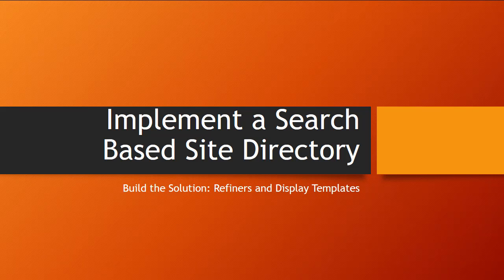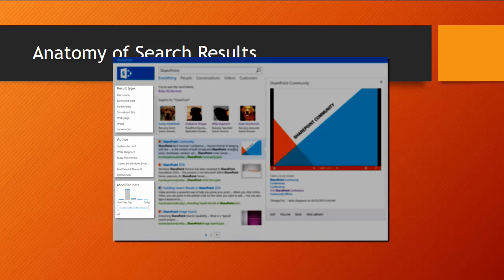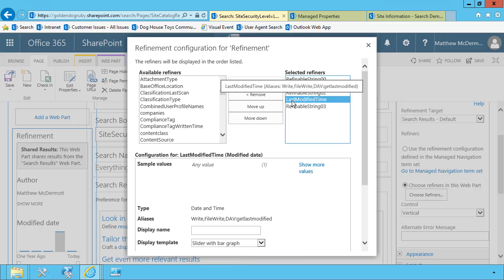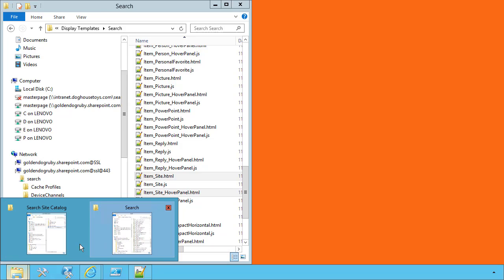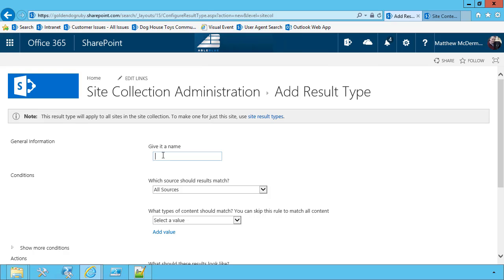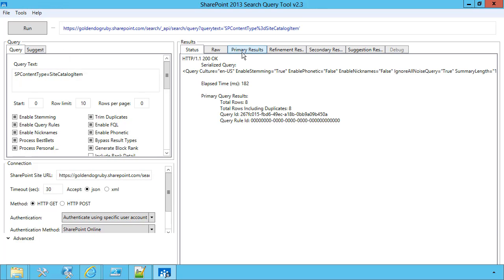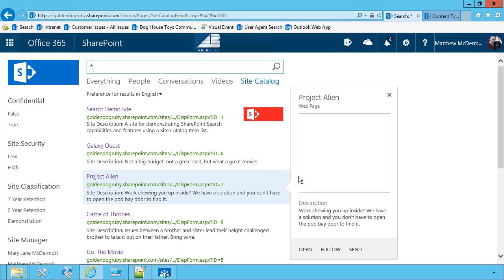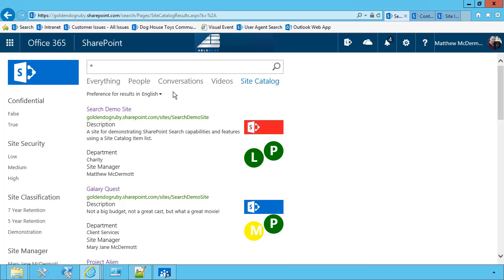Search Based Site Directory: Part 4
If you haven't already read my post "Stop Using the Property Bag!" Please start there.

This is the fourth installment in a video series Create a Search Based Site Catalog. In this video I show you how to use the Managed Properties you created earlier to improve the search user experience through refinement and display templates.